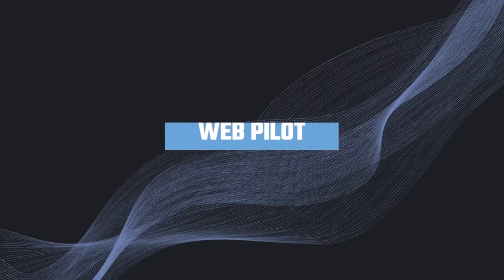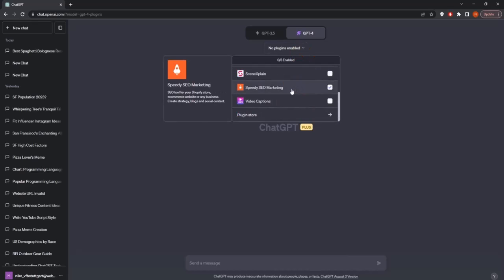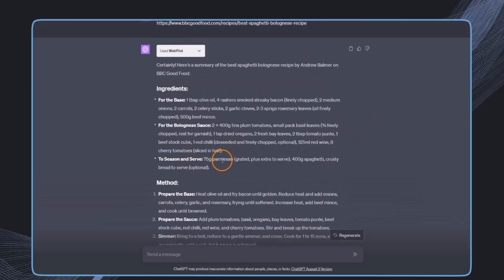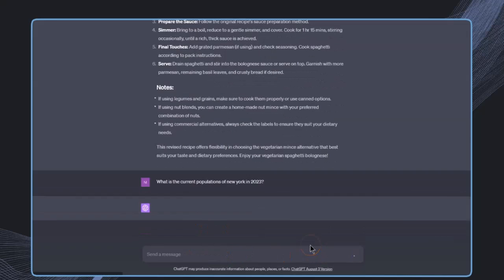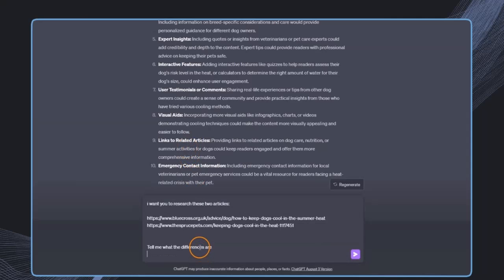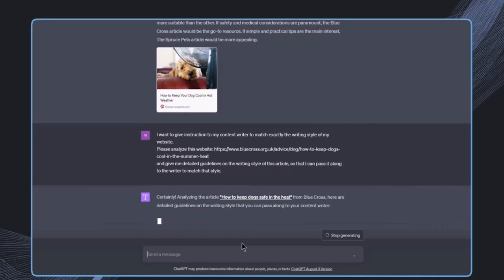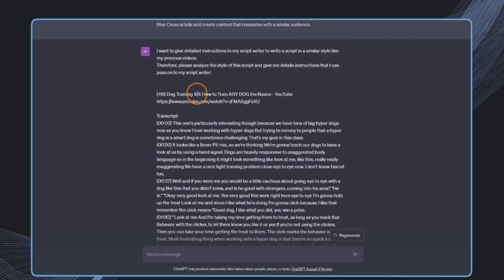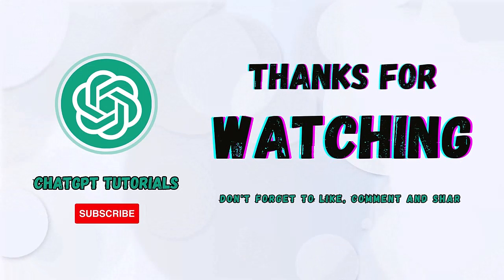The BEST ChatGPT Plugin Webpilot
🚀 Looking for the ultimate ChatGPT plugin to supercharge your website or app? Your search ends here! Welcome to "Webpilot" – the BEST ChatGPT plugin in the market. In this video, we're diving deep into the features, benefits, and how you can integrate Webpilot seamlessly to enhance user interactions, boost engagement, and drive conversions.

🔥 Discover the power of Webpilot as we walk you through its intuitive installation process, customization options, and real-world applications. With Webpilot, you'll unlock the potential for 24/7 customer support, interactive FAQs, dynamic content generation, and more.

🎯 Whether you're a business owner, developer, or content creator, Webpilot offers a range of solutions to elevate your online presence. Say goodbye to tedious coding and hello to a user-friendly, AI-driven experience.

If you're ready to take your online platform to the next level with the BEST ChatGPT plugin, don't miss this video! Webpilot is a game-changer that will revolutionize the way you engage with your audience. Watch now to discover the future of online communication.

Join the conversation in the comments section below and share your experiences with Webpilot. Let's elevate the online user experience together!